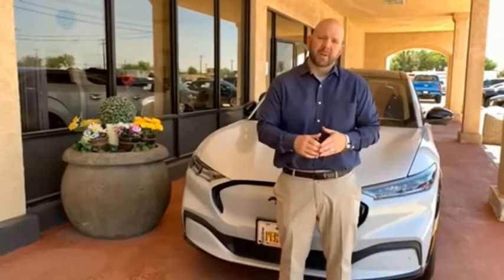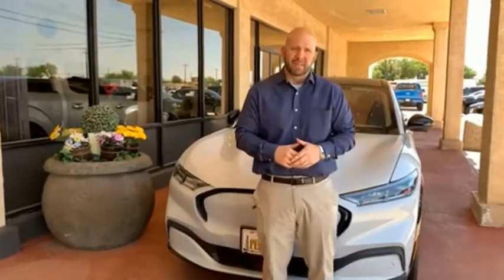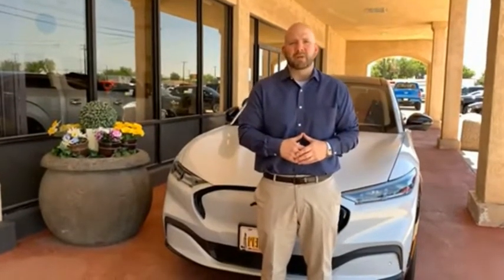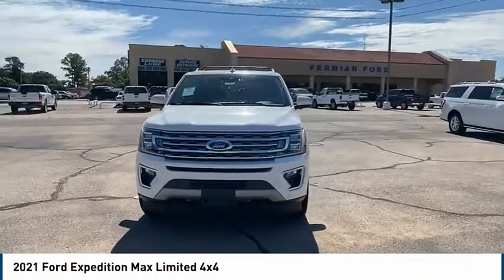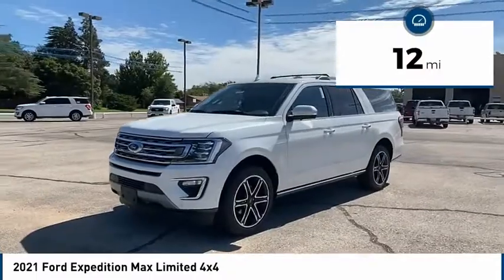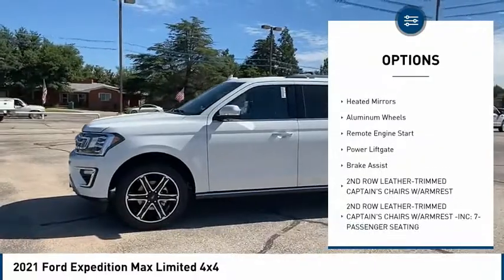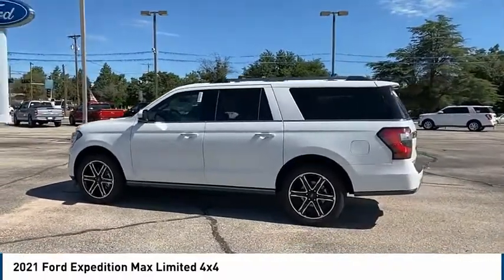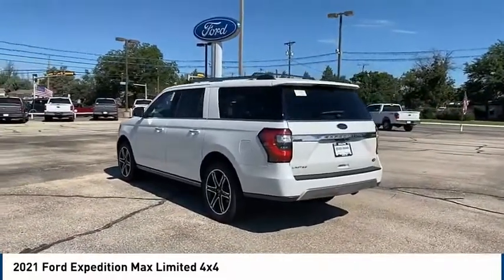2021 Ford Expedition Max Hobbs NM 39224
2021 Ford Expedition Max Limited 4x4

1000 N. Del Paso